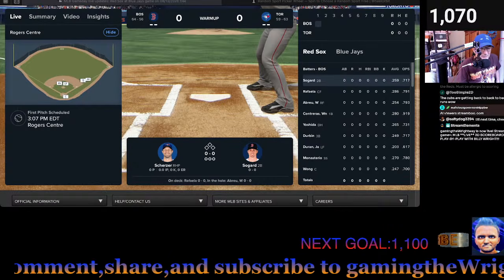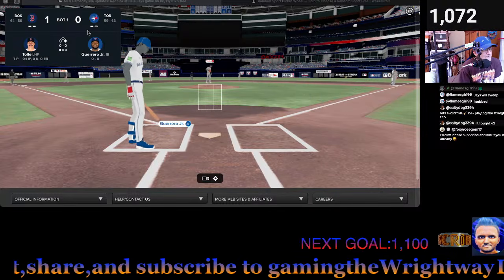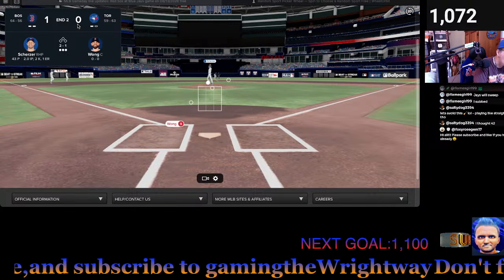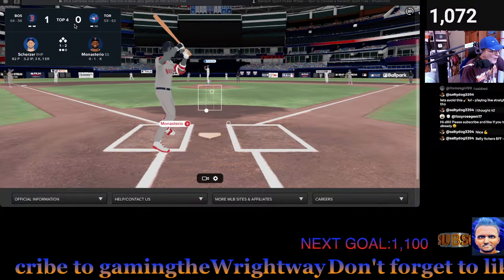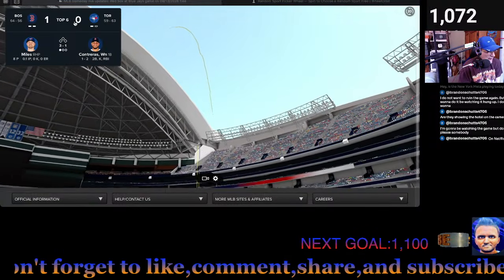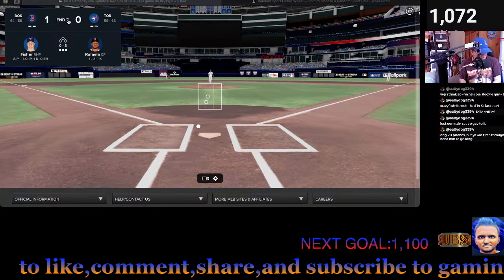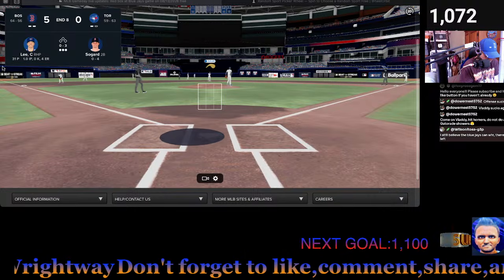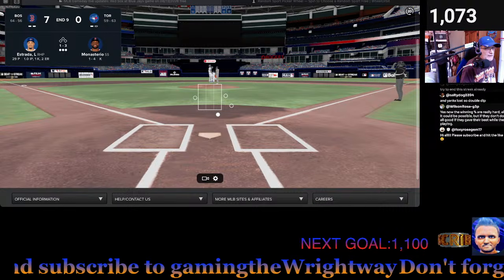RED SOX VS BLUE JAYS **LIVE** 3D SCOREBOARD AN PLAY-BY-PLAY WITH BILLY WRIGHT!!!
RED SOX VS BLUE JAYS GAME 4
GM1 BLUE JAYS 2-1
GM2 BLUE JAYS 5-3
GM3 BLUE JAYS 6-4